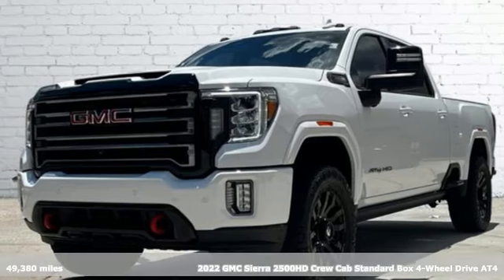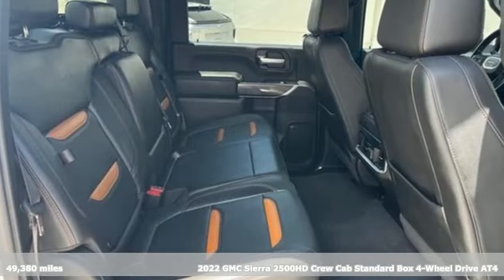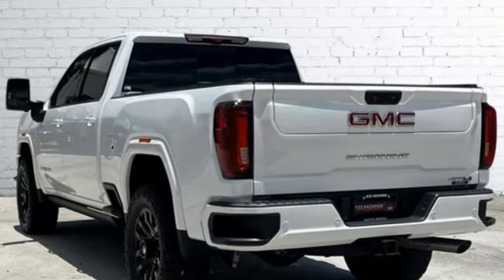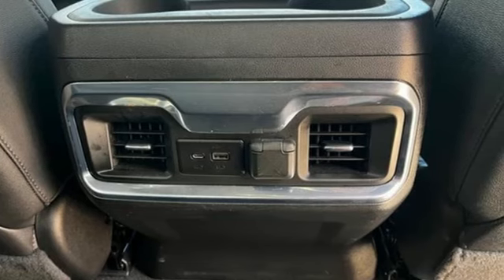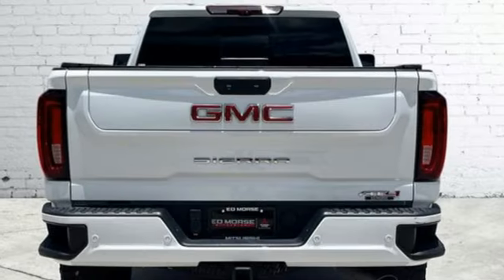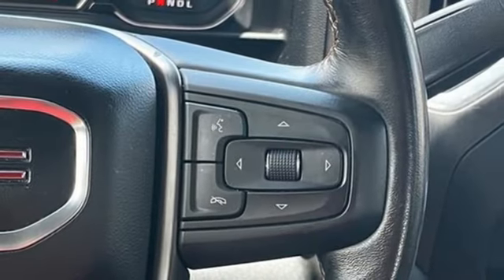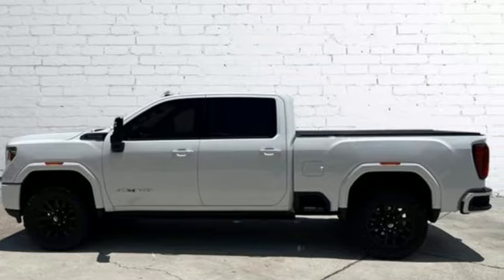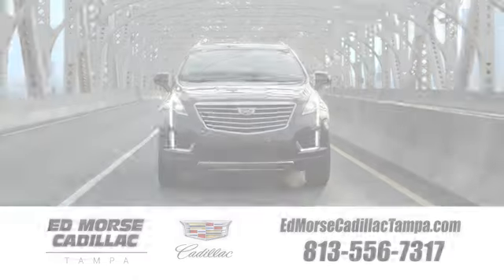Used 2022 GMC Sierra 2500HD Tampa FL St. Petersburg, FL R266731B - SOLD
Year: 2022
Make: GMC
Model: Sierra 2500HD
Trim: 4WD Crew Cab Standard Bed AT4
Engine: 6.6L V-8 gasoline direct injection, variable valve control, regular unleaded, engine with 401HP
Transmission: 6-Speed Shiftable Automatic
Color: Summit White
Interior: Jet Black w/Kalahari Accents
Mileage: 49380
Stock #: R266731B
VIN: 1GT49PE7XNF190559
Recent Arrival!brbr**GREAT FINANCE OPTIONS AVAILABLE, **TRADES WELCOME, **COME SEE WHY ED MORSE HAS BEEN EXCEEDING CUSTOMERS EXPECTATIONS FOR OVER 70 YEARS.brbrbrCARFAX One-Owner. 2022 GMC Sierra 2500HD AT4 Summit WhitebrbrbrCleaned and Sanitized All advertised prices are plus tax, tag, title, registration, and reconditioning costs. Prices do not include predelivery service charge of $999, electronic registration filing fee of $199.7, or tag agency fee of $85. Prices can expire or change at any time without notice. Advertised prices cannot be used in conjunction with other offers, special APR programs, or available dealer cash back, or other incentives. All vehicles subject to prior sale. Prices do not include dealer installed options.brEquipped with AT4 Preferred Package (Bed View Camera w/2 Trailer Camera Provisions, Bose Premium 7 Speaker Sound System, HD Surround Vision w/2 Trailer View Camera Provisions, LED Smoked Amber Roof Marker Lamps, Power Sliding Rear Window w/Defogger, Radio: AM/FM w/Prem GMC Infotainment System & Navi, Universal Home Remote, and Wireless Charging), AT4 Premium Plus Package (20 Machined Aluminum Wheels, Off-Road High Clearance Step (LPO), and Power Sunroof), Driver Alert Package I (Lane Change Alert w/Side Blind Zone Alert, Perimeter Lighting, Rear Cross Traffic Alert, and Ultrasonic Front & Rear Park Assist), Driver Alert Package II (Automatic Emergency Braking, Following Distance Indicator, Forward Collision Alert, IntelliBeam Automatic High Beam On/Off, Lane Departure Warning System, and Safety Alert Seat), Gooseneck/5th Wheel Package, Gooseneck/5th Wheel Prep Package, Preferred Equipment Group 4SB (12-Volt Rear Auxiliary Power Outlet, 120-Volt Bed Mounted Power Outlet, 120-Volt Instrument Panel Power Outlet, 2 USB Ports, 2 USB Ports (1st Row), 2-Speed Active Transfer Case, 2nd Row Dual USB Charge-Only Ports, 4.2 Diagonal Color Display Driver Info Center, Compass Located In Instrument Cluster, Deep-Tinted Glass, Ele

Address:
101 East Fletcher Avenue